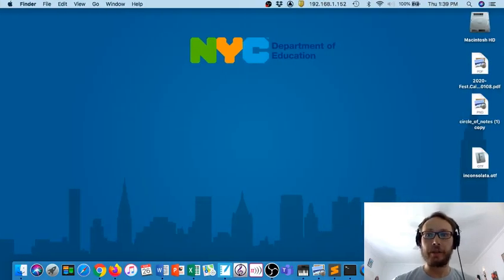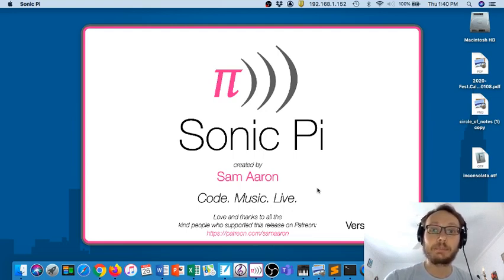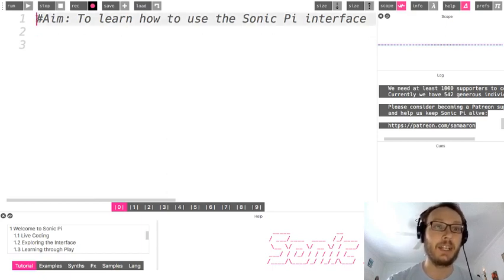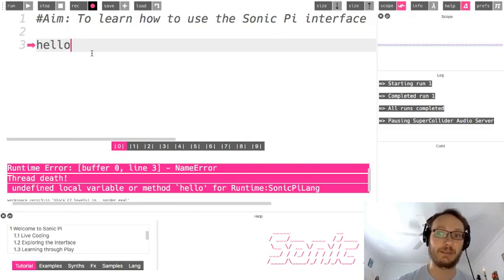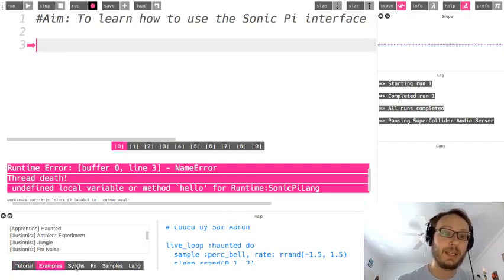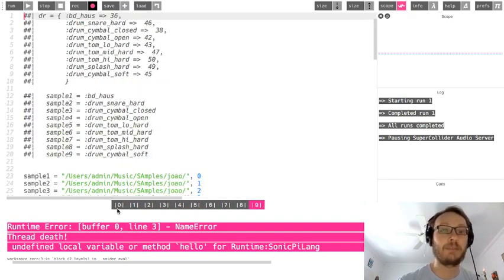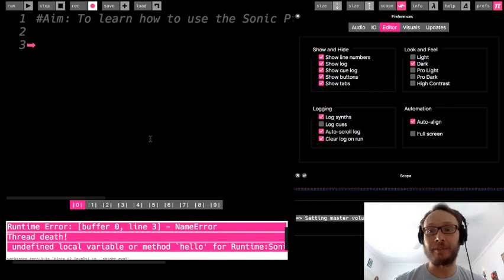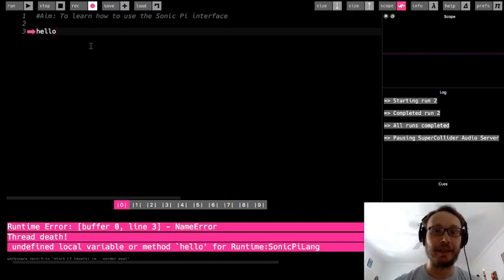Sonic Pi Tutorial - Intro to Sonic Pi IDE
This video is an introduction to Sonic Pi, the music coding language. It shows how to use the Sonic Pi interface.